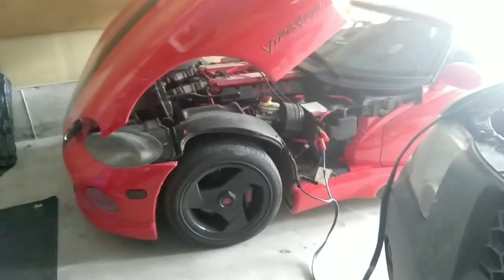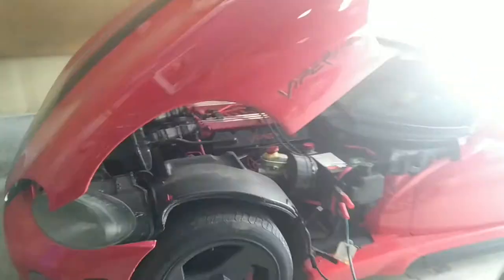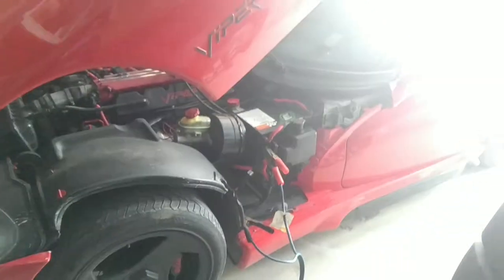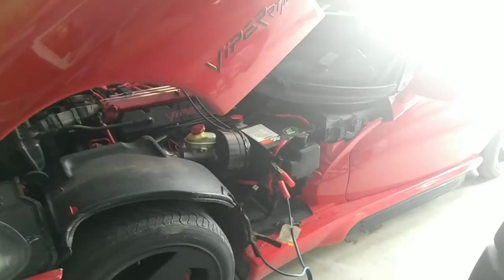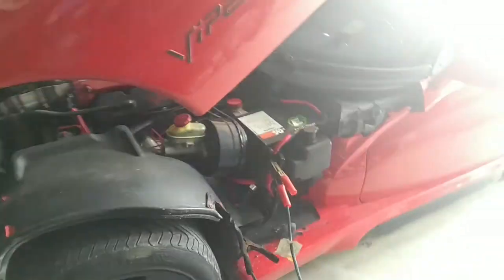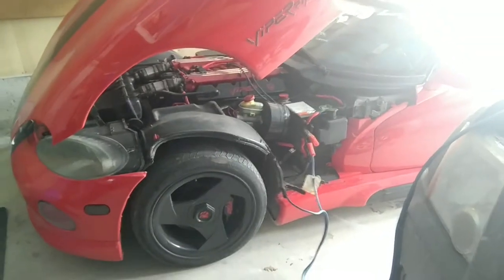Don't let your Viper battery go down | Car-addiction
Do not let the battery die in your Dodge Viper.

General Information
Body Style Coupe & Roadster
Assembly Plant Conner Avenue (Detroit, Michigan)
EPA Vehicle Class Two-Seater
Model/Powertrain Availability
Engine Transmission 8.0L, SMPI, 6-Speed, V-10 Manual

Engine: 8.0-Liter, OHV, SMPI V-10
Type & Description Ten cylinder, 90� V-type, liquid cooled
Bore x Stroke 4.00 x 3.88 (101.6 x 98.5)
Valve System OHV, 20 valves, roller-type hydraulic lifters
Fuel Injection Sequential, multi-port electronic
Construction Aluminum alloy block w/ cast iron liners, aluminum alloy heads
Power (SAE net) 400 bhp @ 4600 rpm
Torque (SAE net) 465 lb-ft (664 Nm) @ 3600 rpm
Max. Engine Speed 6000 rpm
Fuel Requirement Unleaded premium, 91 octane R+M/2
Oil Capacity 8 qt (7.6 L)
Coolant Capacity 12.8 qt (11.9 L)
Emission Controls 3-way catalyst (2), heated oxygen
sensor, engine modifications
Max. Gross Trailer Weight (lbs) None
EPA Fuel Economy (mpg city/hwy) 12/21 (est.)
Alternator 143 A High-Speed
Battery Leak-Resistant Maintenance-free 650 CCA
Transmission: Manual, 6-Speed Overdrive
Description Synchronized in all gears
Electronic 1-4 skip-shift & reverse lockout mechanisms
Gear Ratio
1st 2.66
2nd 1.78
3rd 1.30
4th 1.00
5th 0.74
6th 0.50
Effective Final Drive 3.07
Overall Top-Gear 1.54
Final Drive
Description Frame-mounted hypoid bevel gear w/clutch - type limited slip differential
Dimensions/Capacities
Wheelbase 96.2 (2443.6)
Track
Overall Length 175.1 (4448) - RT/10
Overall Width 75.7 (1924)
Overall Height 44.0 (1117) - RT/10
Ground Clearance 5.0 (127)
Curb Weight - Est. 3,456 lbs. (1488 kg)
Weight Distribution, F/R 49/50 - RT/10
Frontal Area 19.3 sq. ft. (1.79 sq. m.) - RT/10
Drag Coefficient 0.495 (top off)
0.45 (hard top) - RT/10

Performance Specifications (Approximate)

Acceleration 0-60 4.6 sec.
1/4 Mile Time 12.9 sec @ 113.8 mph

Fuel Tank Capacity 22 Gal. (83.5L)

Accommodations
Seating Capacity 2
Front
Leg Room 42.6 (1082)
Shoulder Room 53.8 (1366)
Seat Travel 5.2 (132)
Recliner Range 11�
Luggage Capacity 6.83 cu.ft. (19L) - RT/10

Seat Adjustments
Driver Horizontal, recliner, inflatable lumbar support
Passenger Horizontal, recliner, inflatable lumbar support

Restraints
3-point active belt

Instrumentation
Instruments Analog speedometer, odometer, trip odometer,
tachometer, voltmeter, oil pressure, coolant temperature, fuel
Warning Lamps Low oil pressure, excessive coolant temperature,
air bags, high beam, seat belts, brake system,
service engine soon, 2-3 shift lockout, battery voltage, door ajar, turn signals, security alarm

Body/Chassis
Layout Longitudinal front engine, rear wheel drive
Construction Backbone tubular space frame w/separate cowl structure.
Resin transfer and SMC molded composite body

Suspension
Front Cast aluminum unequal-length upper and lower "A" arms, Coil springs, low-pressure gas-charged rebound-adjustable shock absorbers, stabilizer bar
Rear Cast aluminum unequal-length upper and lower "A"
arms, toe-control links, coil springs, low-pressure gas-charged rebound-adjustable shock absorbers, stabilizer bar

Steering
Type Power rack & pinion
Overall Ratio 16.7:1
Turning Diameter (curb-to-curb) 40.6 ft (12.4 m)
Steering Turns (lock-to-lock) 2.4

Wheels
Standard
Type & Material Forged aluminum
Size 17 x 10 front, 17 x 13 - rear

Tires
Standard
Size & Type P275/40 ZR17 - front, P335/35 ZR17 - rear
Mfr. & Model Michelin Pilot 5X-MXX3
Revs Per Mile 811 (504)

Brakes
Standard
Front
Size & Type 13.0 x 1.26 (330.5 x 32) vented disc, w/four-piston fixed caliper
Swept Area 304.7 sq. in. (1966 sq. cm.)
Rear
Size & Type 13.0 x 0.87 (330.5 x 22) vented disc
w/single piston sliding caliper
Swept Area 244.4 sq. in. (1576 sq. cm.)
Power Assist Type Tandem diaphragm vacuum w/zero lost travel